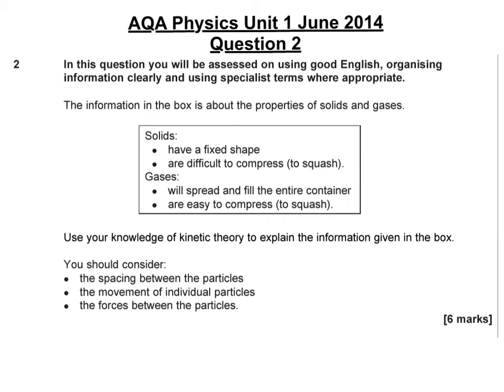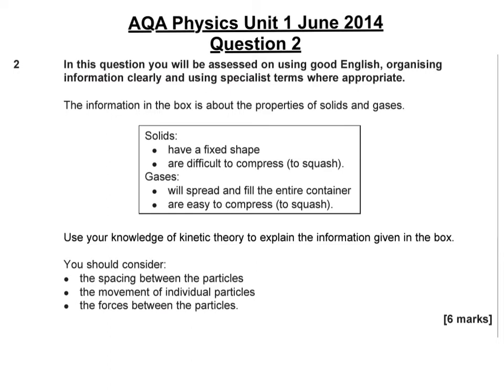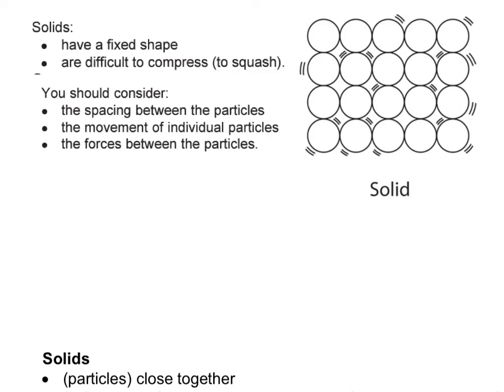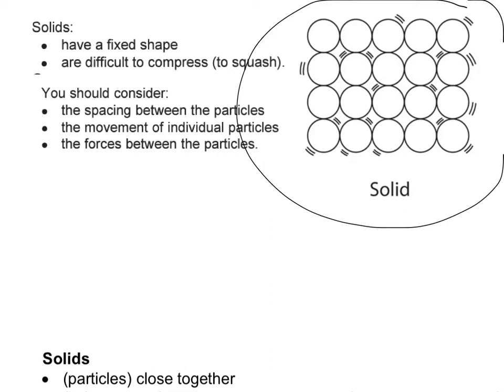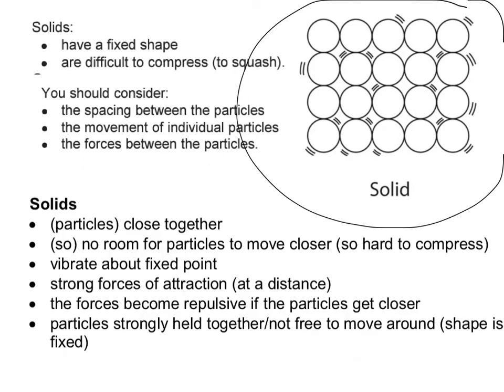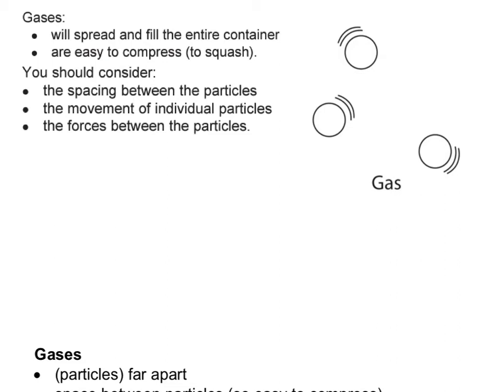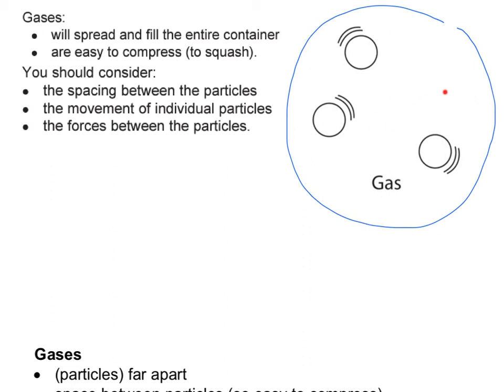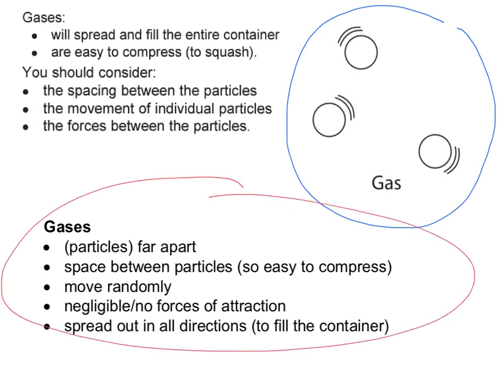AQA Physics Unit 1 June 2014 Q2